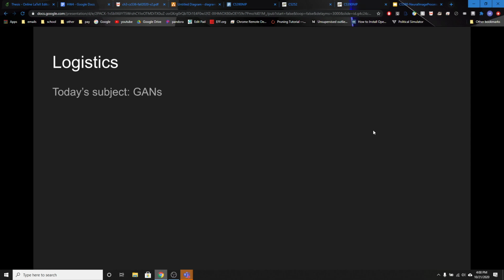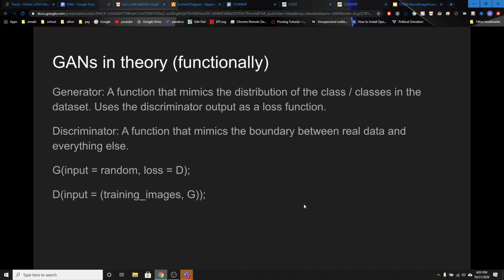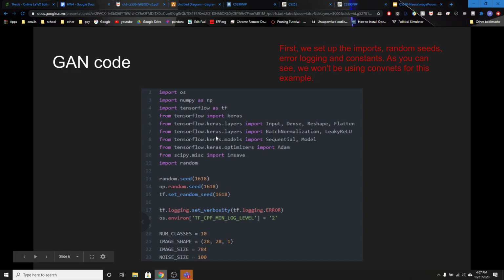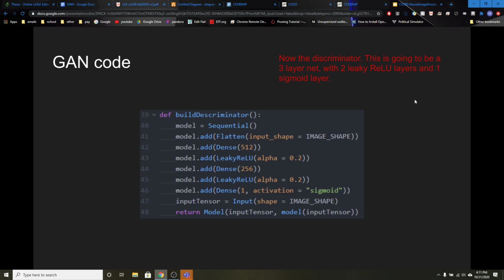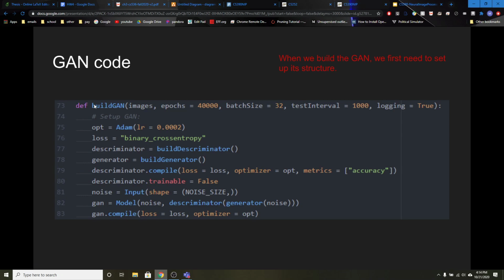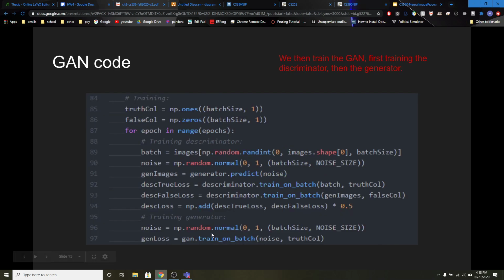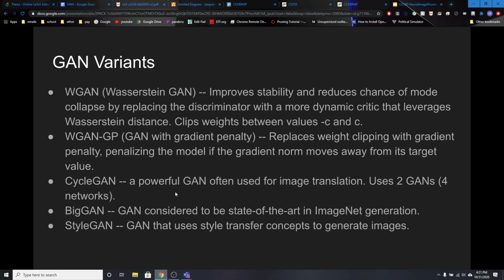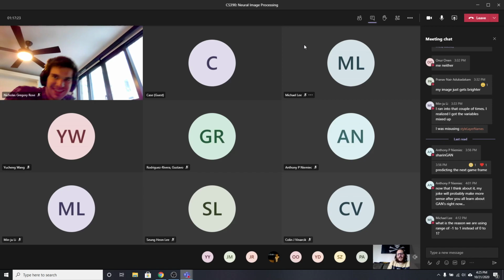Neural Image Processing: GAN Lecture (Fall 2020)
In this mini-lecture we talk about generative adversarial networks briefly.

This video is for CS390: Neural image processing at Purdue.